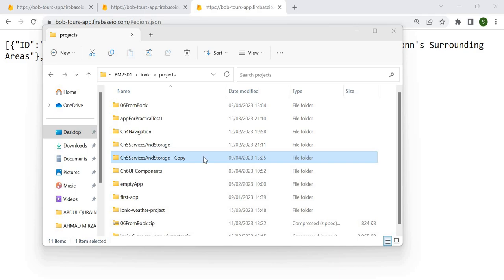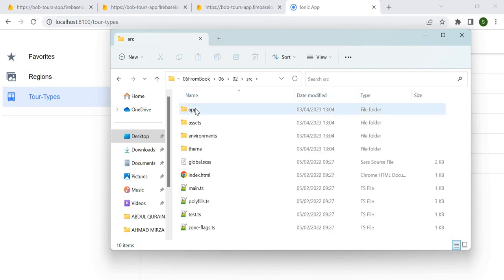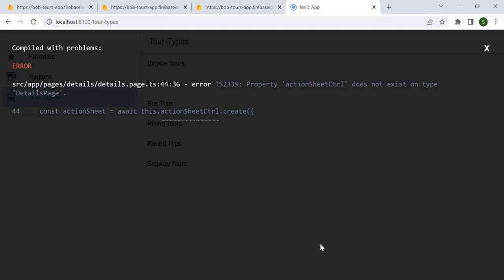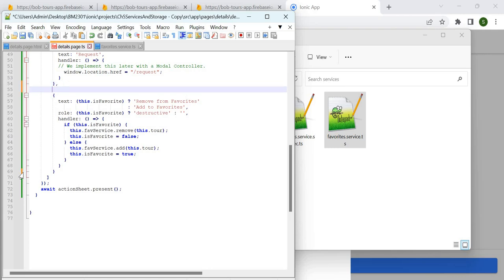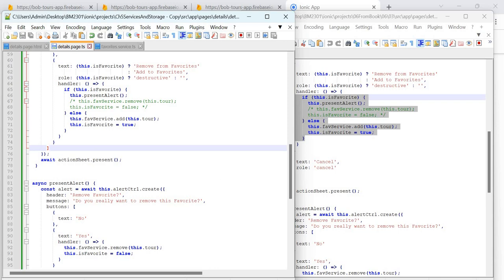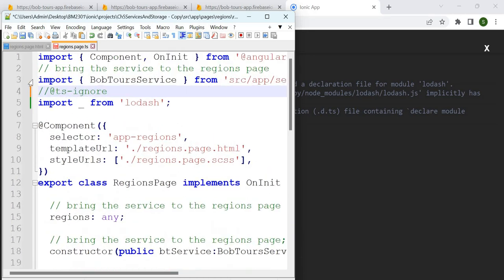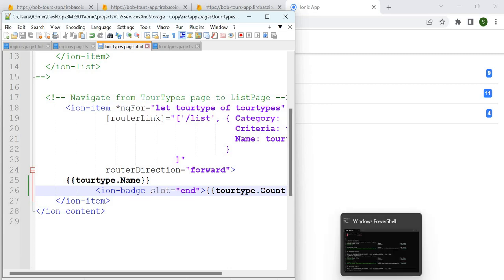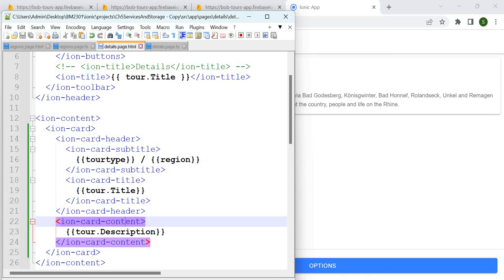Chapter 6: Ionic: Action Sheet, Alert, Badge, Card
Ch 6: UI Components
Credits and reference: "Ionic 6: Create awesome apps for iOS, Android, Desktop and Web", Andreas Dormann